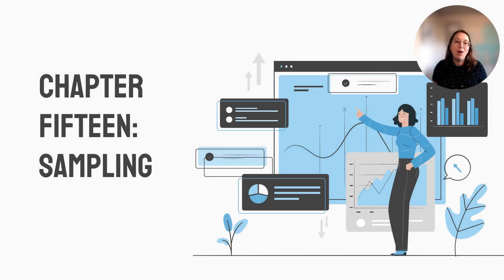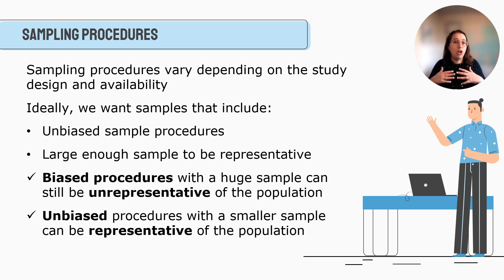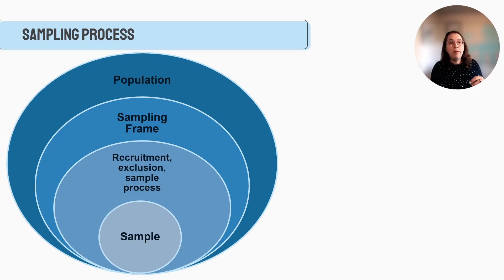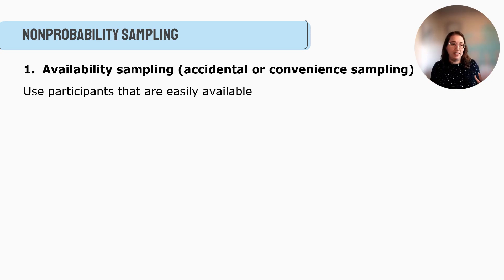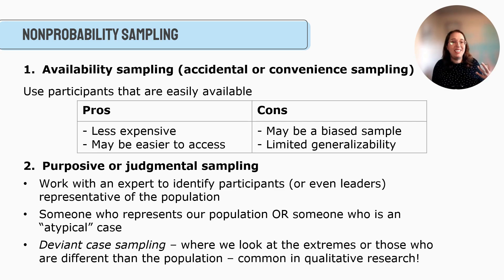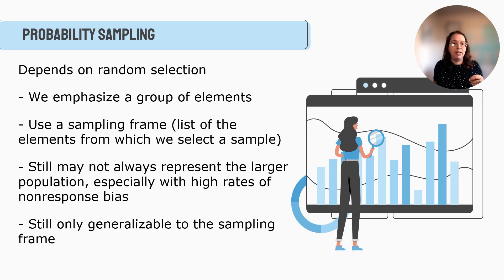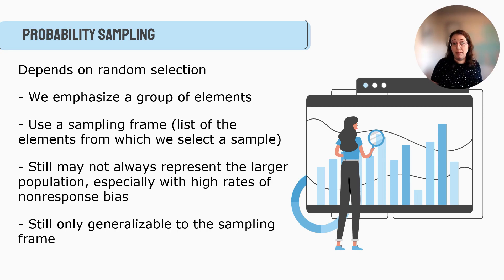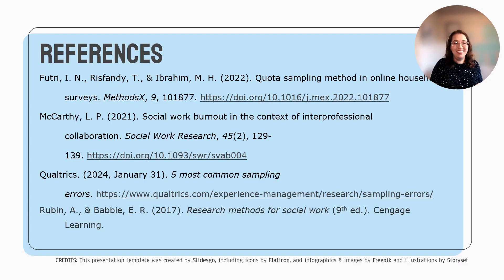Social Work Research: Sampling (Chapter 15)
In this video created for her Social Work Research class, Dr. Hilary Cobb provides an overview of nonprobability and probability sampling, along with information described in Chapter 15 of the course textbook.

The textbook she is referencing is: Rubin, A., & Babbie, E. R. (2017). Research methods for social work (9th ed.). Cengage Publishing.